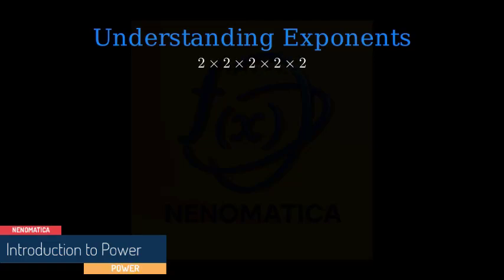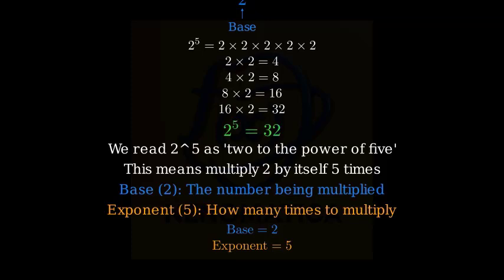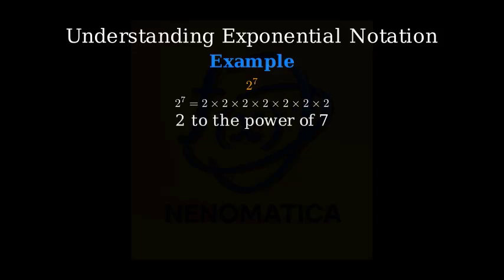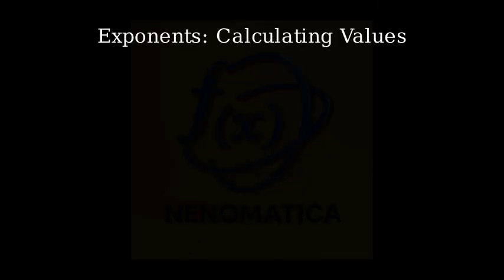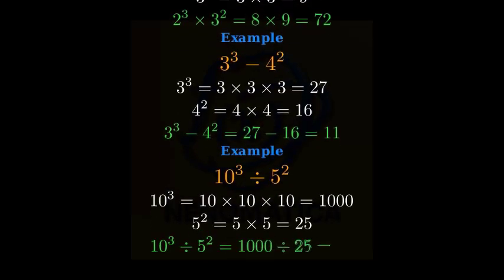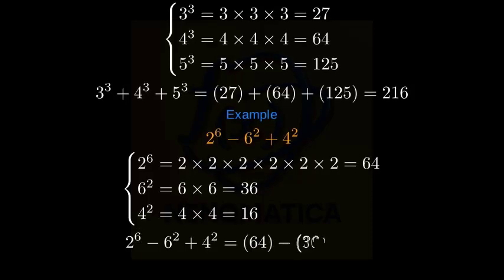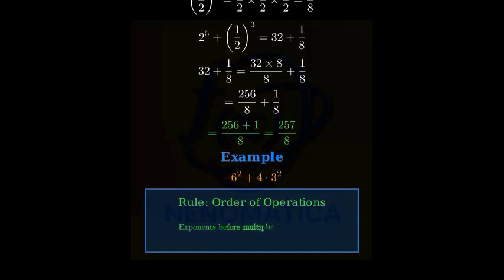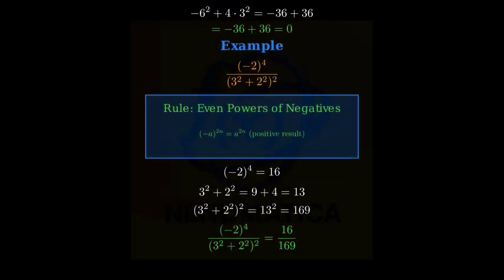Power 0: Introduction | NENOMATICA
This statement formally defines exponentiation for real numbers and integer exponents, establishing the concept of repeated multiplication as the foundation of powers in mathematics.

Exponentiation is a fundamental operation in algebra, where a real number, called the base, is multiplied by itself a number of times specified by an integer exponent. This operation is essential for expressing large numbers compactly and for understanding the structure of algebraic expressions.

The definition provided is crucial in number theory and algebra, as it underpins many properties and rules involving powers, such as the laws of exponents. Mastery of this concept is necessary for advanced mathematical reasoning and for solving equations involving exponential terms.